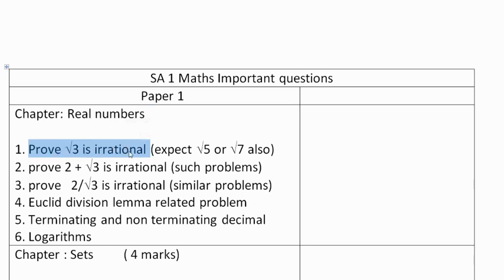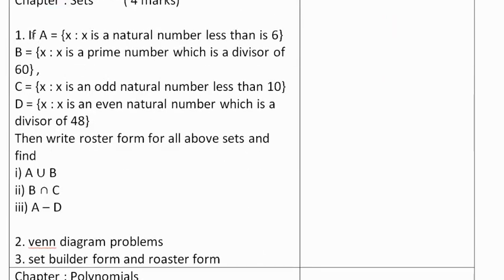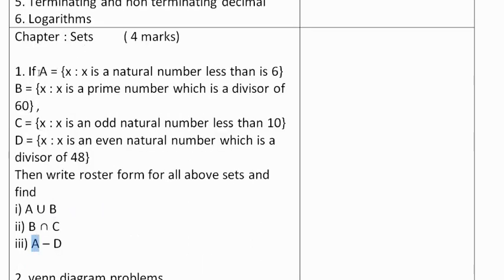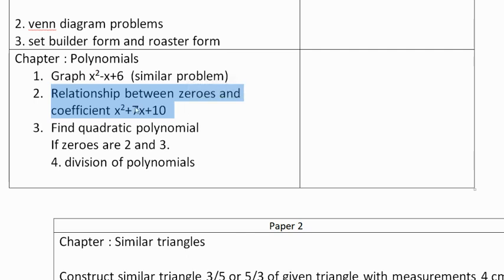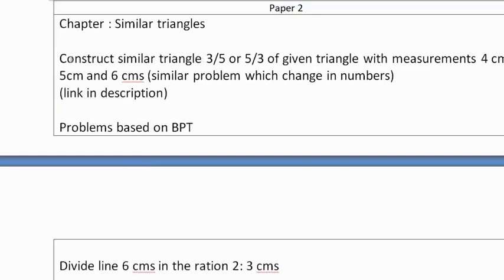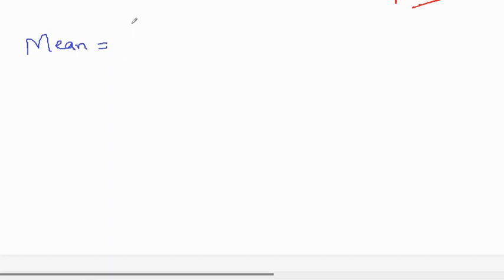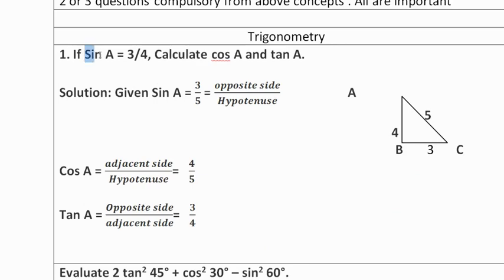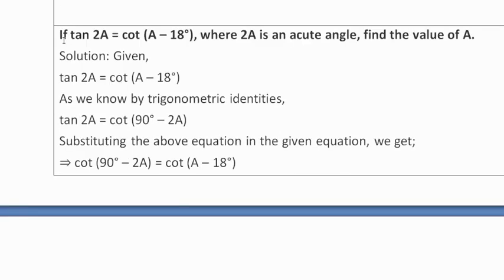Maths sa 1 important questions class 10. maths sa 1 exam paper 2022.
Expected questions.